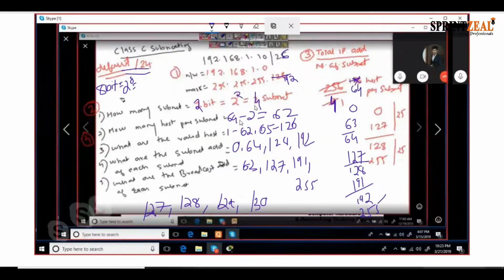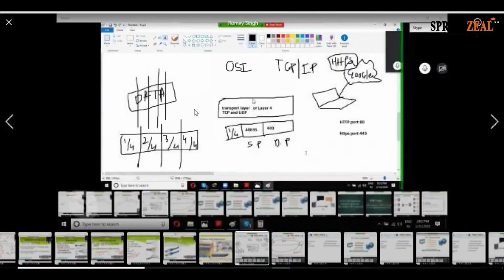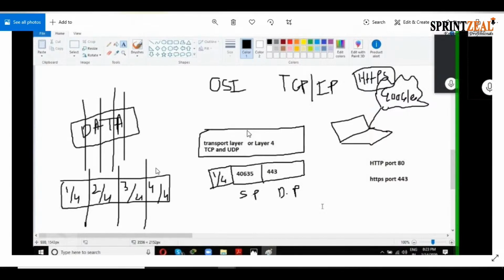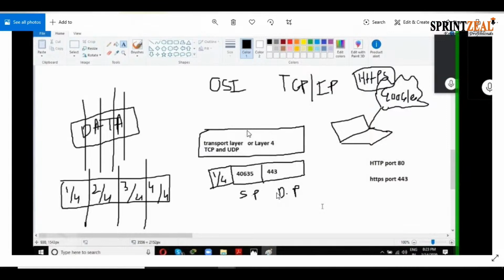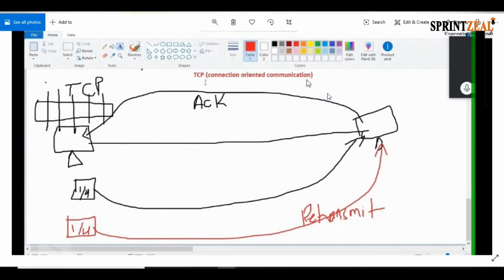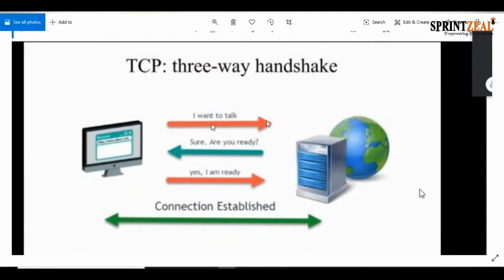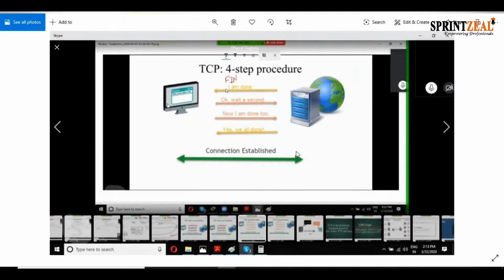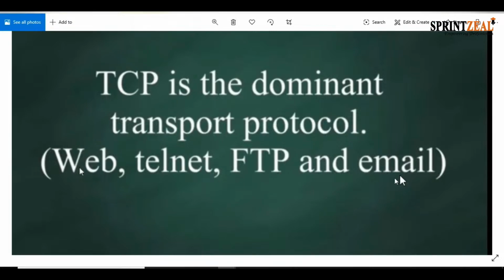CCNA | Online CCNACertification Training | CCNA Tutorial Part-19(2.9)